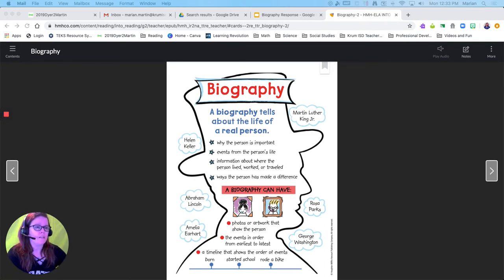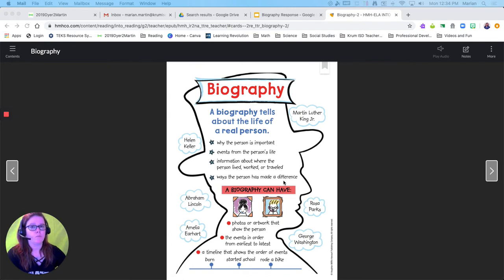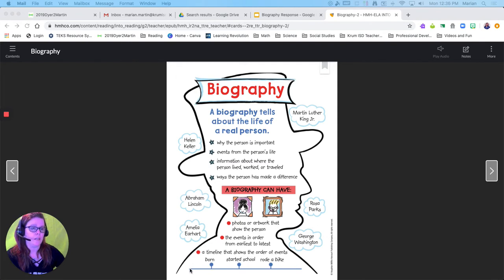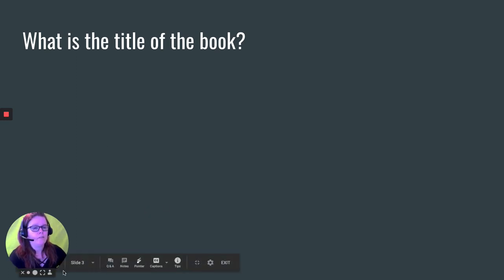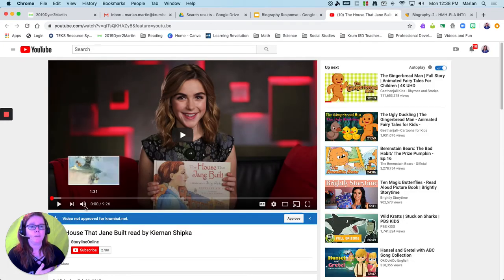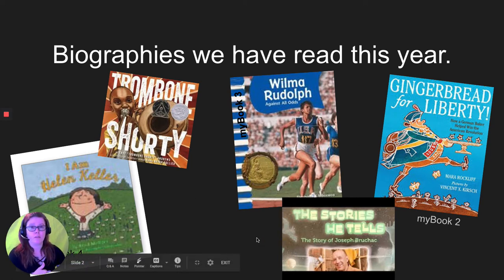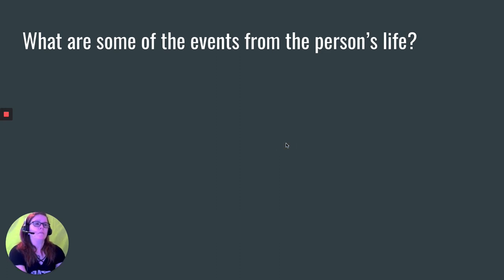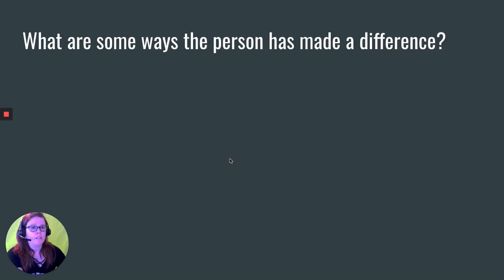Biography lesson by Mrs, Martin